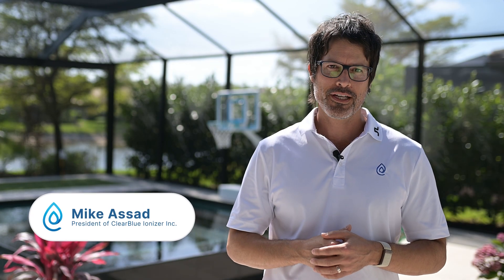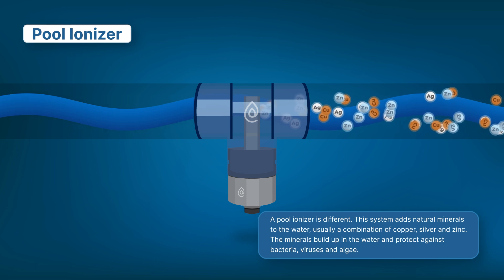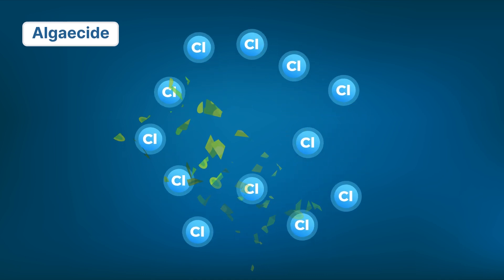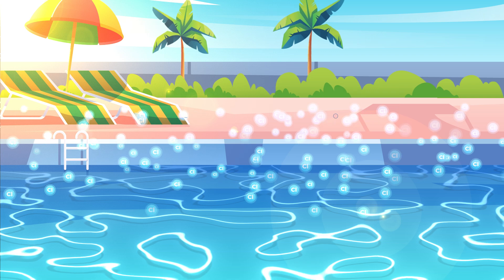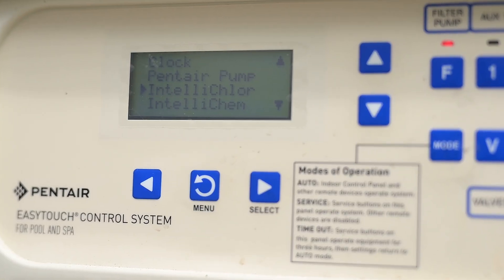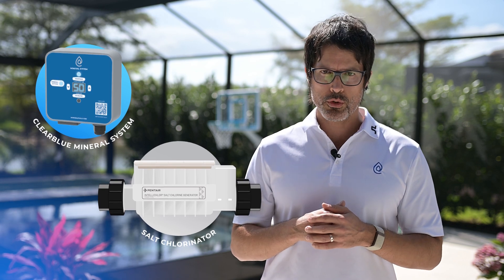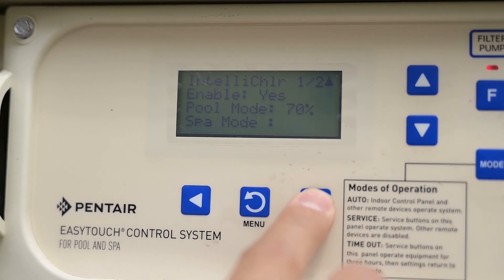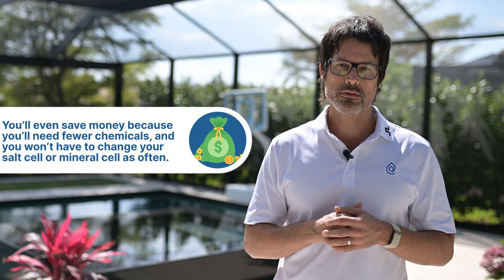Pool Ionizer vs Salt Chlorinator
This video compares pool ionizers, like the ClearBlue Mineral System, with salt chlorinators, like the Pentair Intellichlor. It examines each system's strengths and weaknesses while revealing some interesting, little-known facts. It also discusses the benefits of using both systems together.